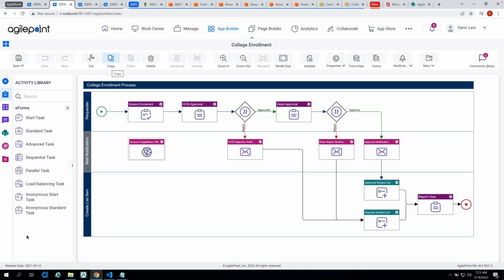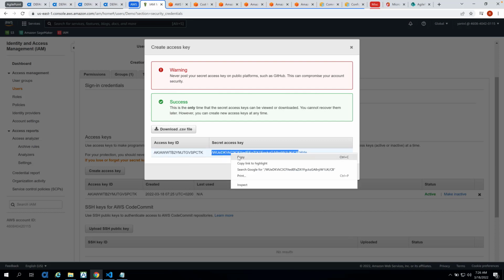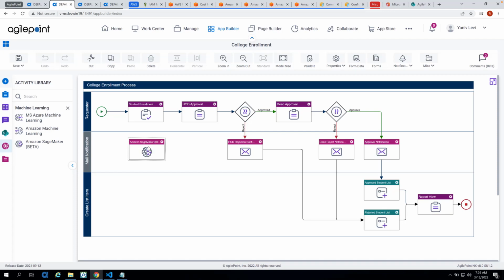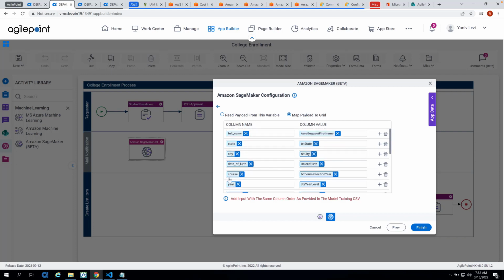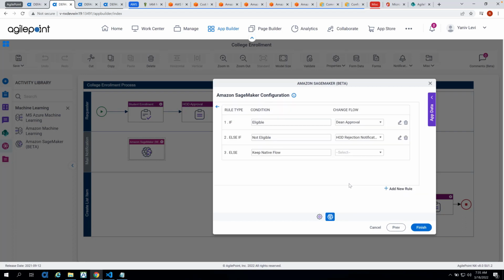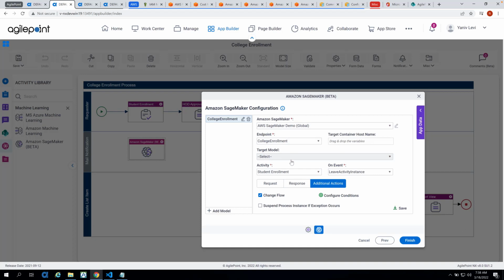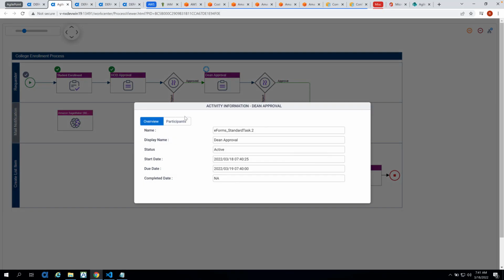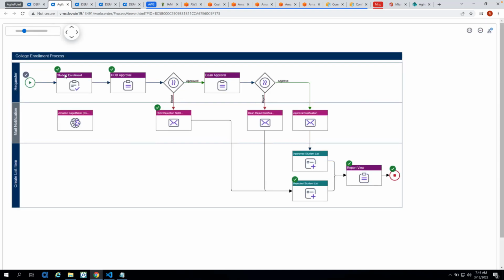Artificial Intelligence Based Process Routing Using Amazon SageMaker - Model Execution